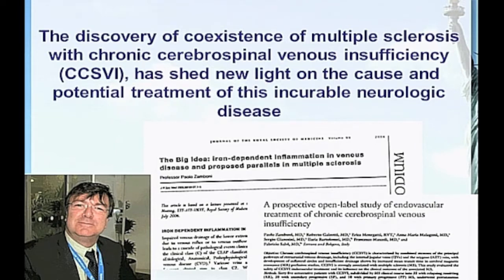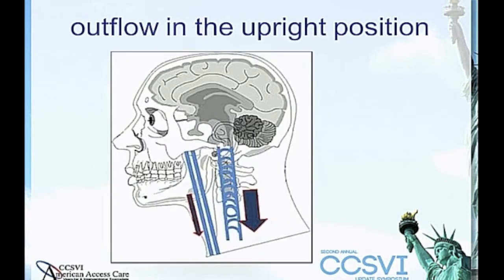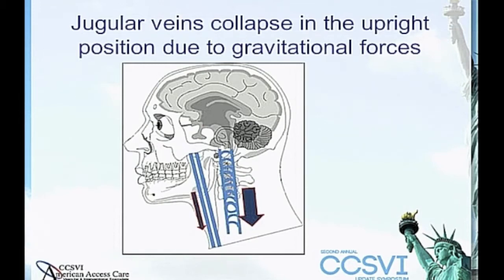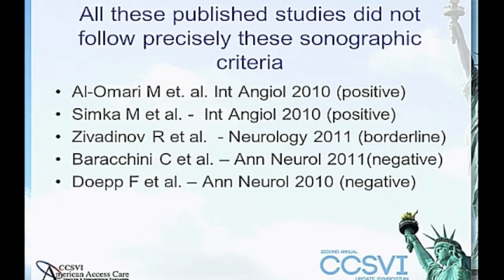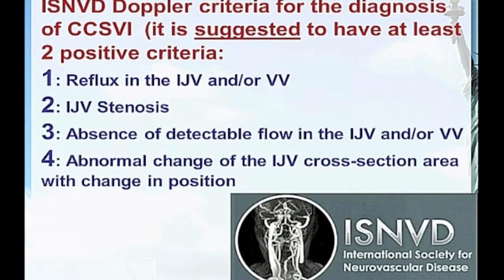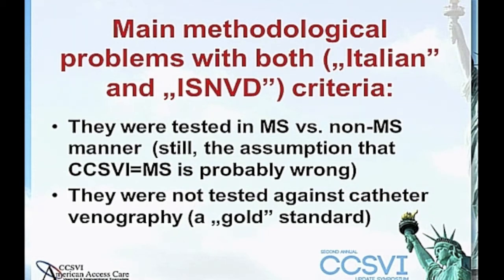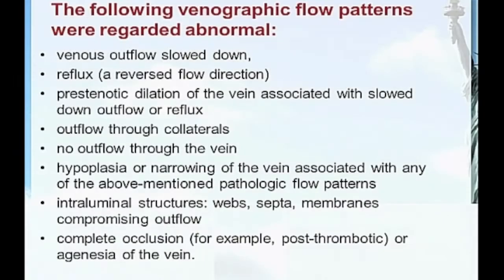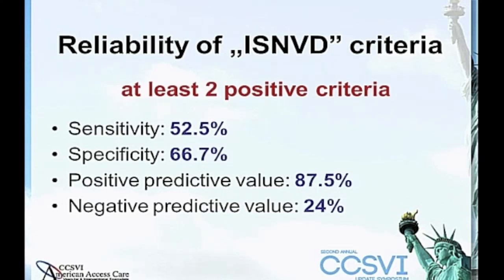Marian Simka, MD, PhD [Ultrasound: Hemodynamics | CCSVI Symposium 2011 - 11 of 46]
CCSVI Symposium 2011 - Second Annual Meeting
Crowne Plaza Hotel
Times Square, Manhattan

Ultrasound: Hemodynamics
Marian Simka, MD, PhD
Associate Professor
Department of Angiology
EuroMedic Poland
Katowice, Poland

[11 out of 46 videos]